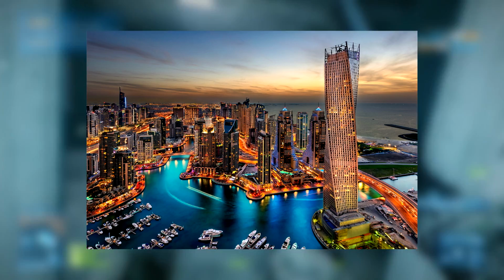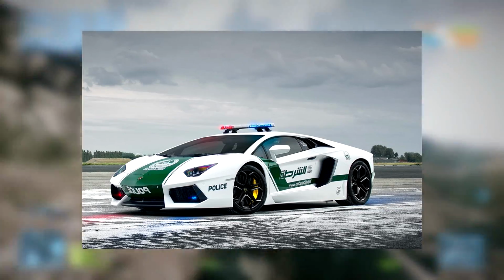COMMUNITY MAP PROJECT, WINTER PATCH + HARDLINE DLCS ► Battlefield News